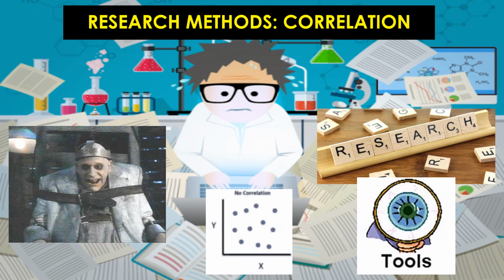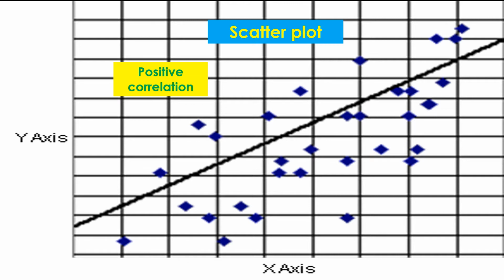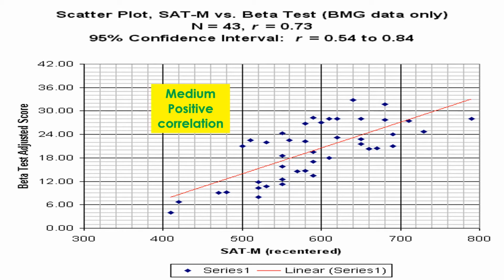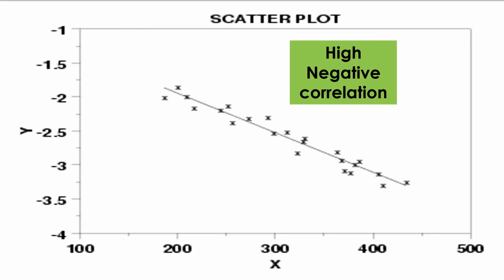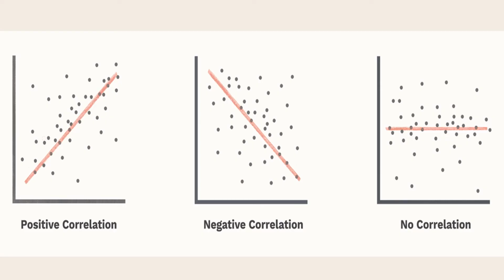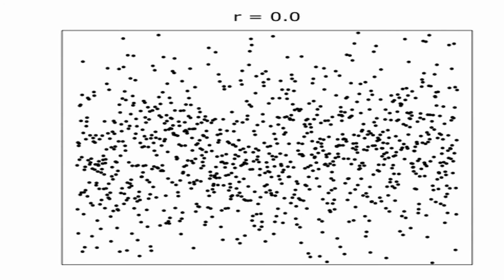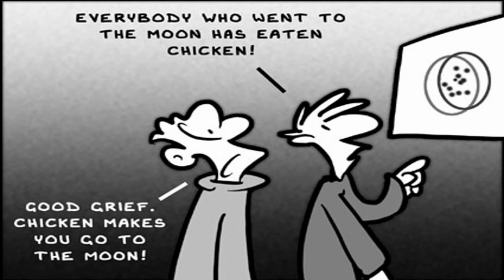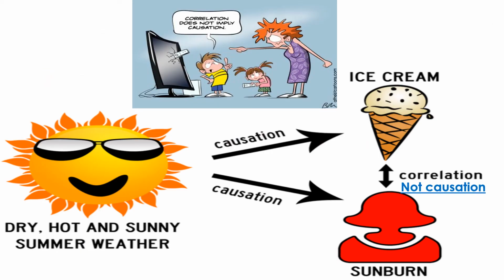RESEARCH METHODS - CORRELATION explained by Psychology Professor Bruce Hinrichs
Correlational research is one of the most common tools of scientific investigation in all fields of science, but especially in social and behavioral sciences such as psychology. This video describes the concept of correlation including scatter plots and correlation coefficients, and also warns that correlation does not prove causation.